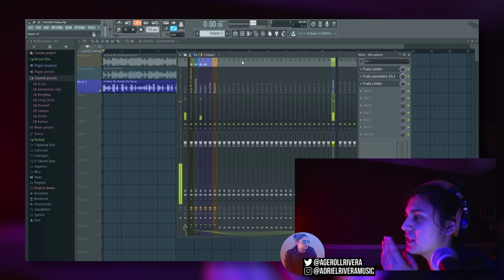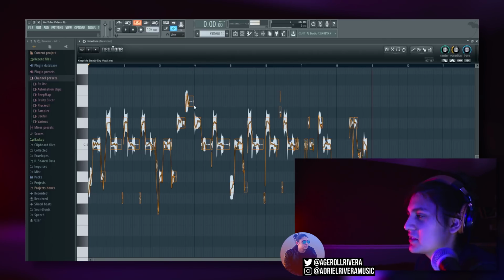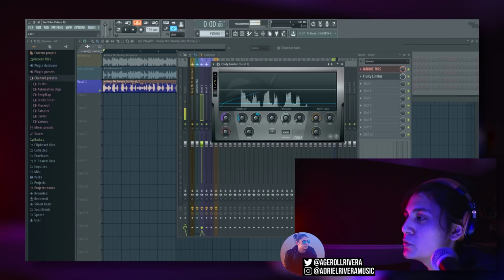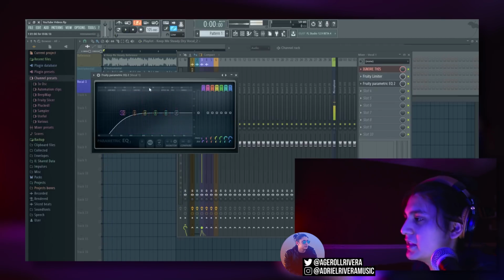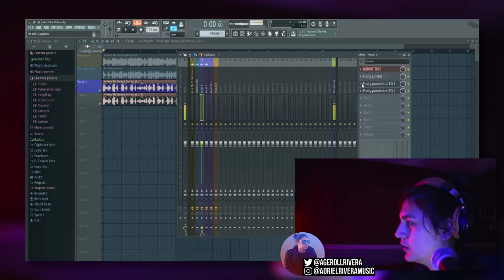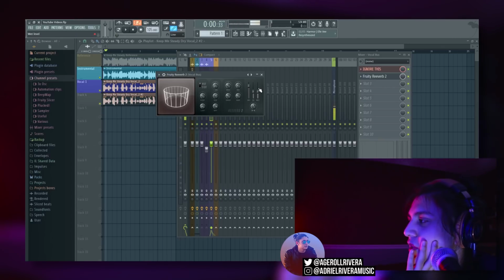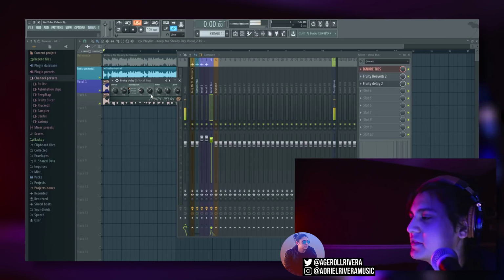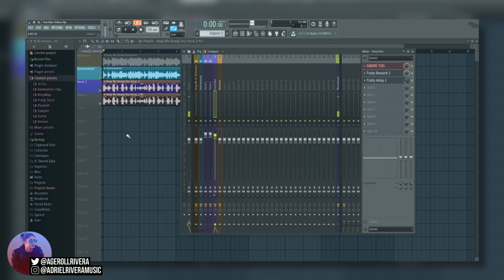How To Make Your Vocals Sound Professional on FL Studio (2023)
You’ve probably been searching all over the internet for videos on how to make your vocals sound professional on FL Studio 12. Well, congratulations! You’ve found the best tutorial there is on vocal mixing and mixing tips. Today I’m going to be going over:

1. Pitch Correction
- This will allow your vocals to be in tune with the instrumental.

2. Compression
- This allows your vocals to be dynamically balanced to sit well on the beat.

3. EQ
-This will help accentuate the good sounding frequencies on our vocals.

4. Overlaying Vocals
- This will bring out the presence of the vocals.

5. Reverb
- This is a stylistic effect to add some ambience to the vocals

6. Delay
- This is a stylistic effect to give the vocals even more presence.

7. Stereo Imaging
- This will widen the sound of the vocals.

Here are links to the equipment I use:
M-Audo SP-2 (Keyboard Sustain Pedal)

If you want to put your music on big platforms such as Spotify, Apple Music, and Google Play for a low cost, use THIS LINK to get 7% off your first plan with distrokid: